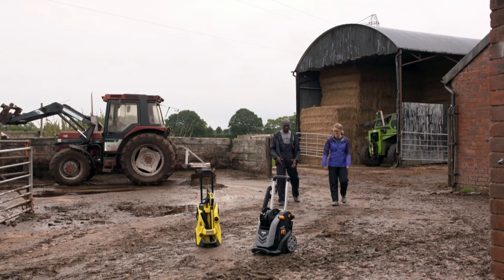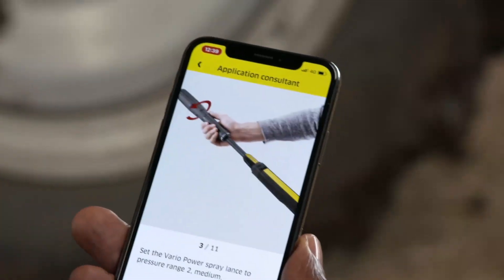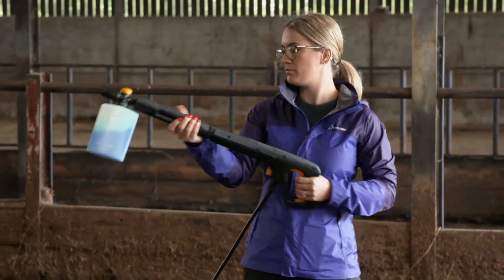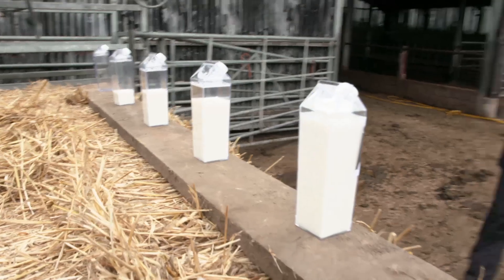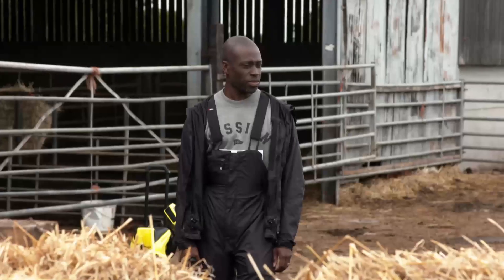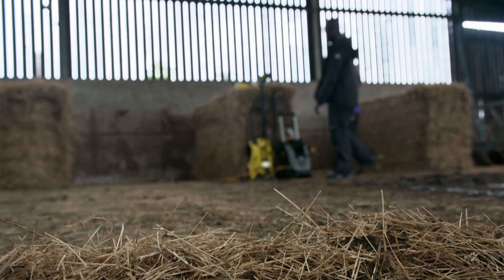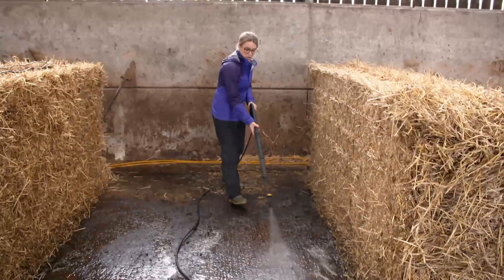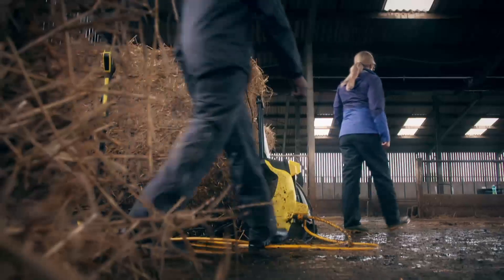Karcher VS Titan: Pressure Washers Reviewed | The Gadget Show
Georgie & Ortis are down on the farm testing pressure washers to see if one that’s half the price of the market leader is up to scratch. To watch the full episodes from our latest series, head over to My5

Karcher K4 Premium Car & Home
£274.99

Titan TTB2200PRW-DSS 150Bar
£149.99